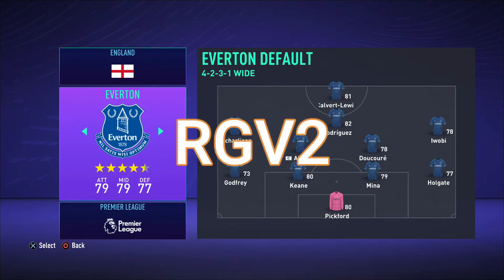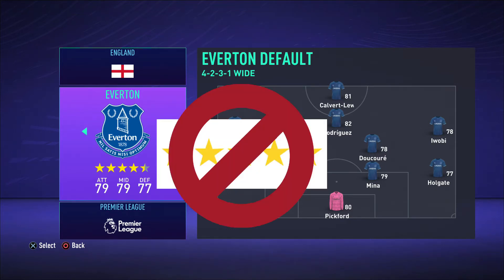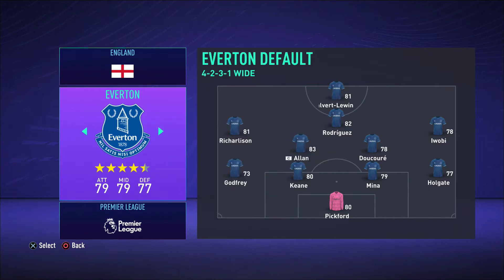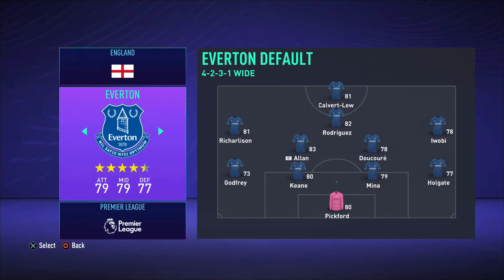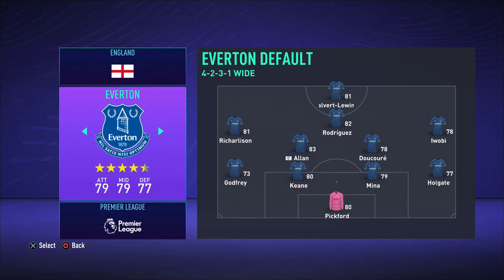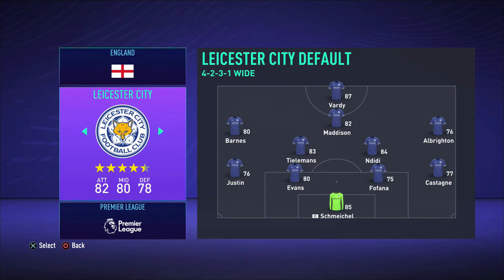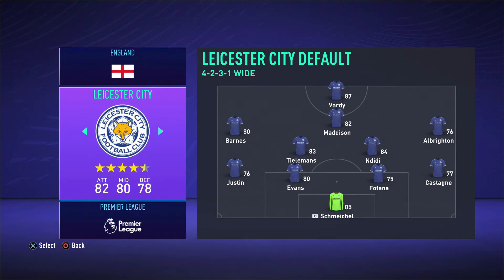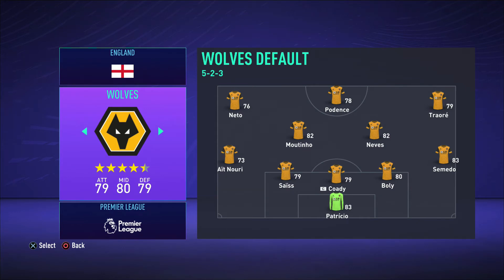BEST 'MID' TEAMS TO USE ON FIFA 21!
Here are a selection of 4 and 4 and a half star teams for you to use on FIFA against your friends or in a seasons match!

This is an Informative/Educative video to inform FIFA fans of additions and features within FIFA 21!